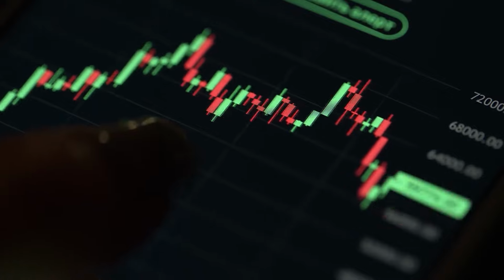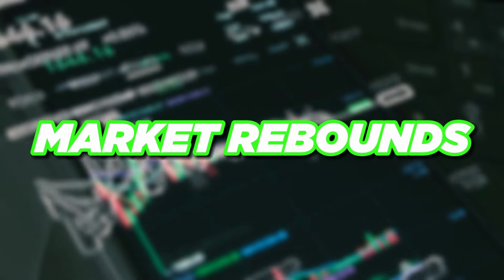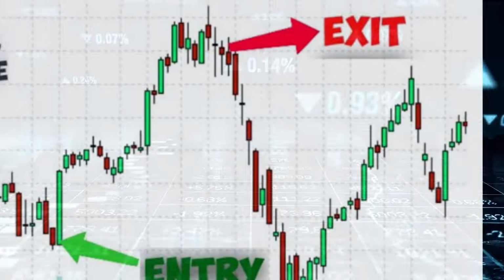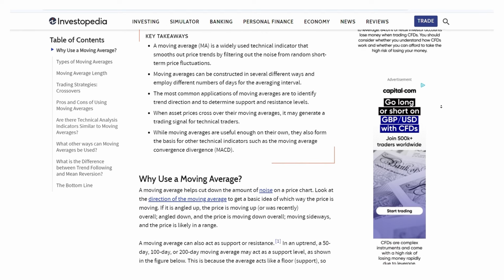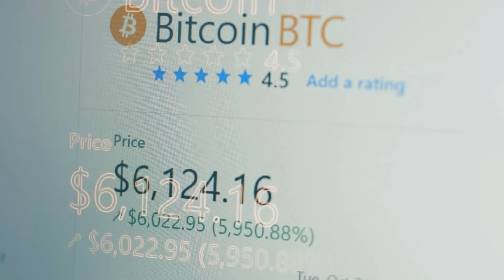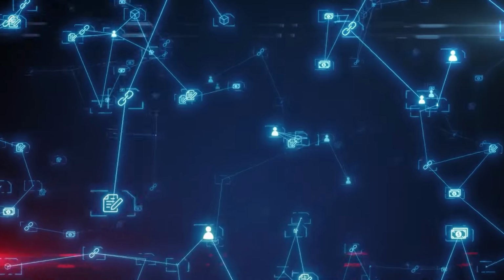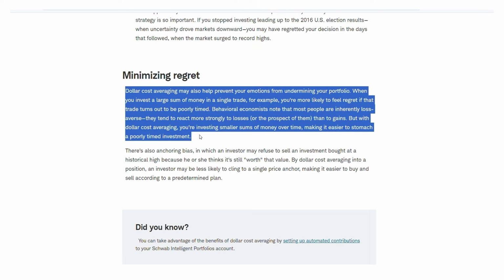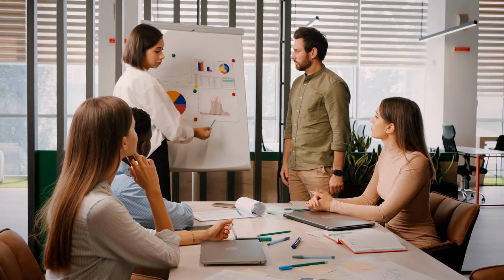🔥$100 to $1M - How To BUY THE DIP? Proven Crypto Investment SECRETS 2024!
🚀Unlock the secrets to turning market crashes into financial opportunities! Learn proven strategies for buying the dip in cryptocurrencies like Bitcoin, Ethereum, and Ai and RWA. Discover how to leverage market lows to build lasting wealth. This video covers essential tips on risk management, technical analysis, and identifying undervalued assets. Avoid common pitfalls and make informed decisions.

Timestamps:
0:00 - Introduction
00:48 - What is the dip
01:09 - Reason for dips
01:44 - Technical analysis and news events for dips
02:25 - Why should I buy the dip
03:01 - Know the time to buy the dip
03:36 - Don't just buy the dip
04:38 - Signs of bear market
05:12 - Buy the dip strategies
07:14 - What next